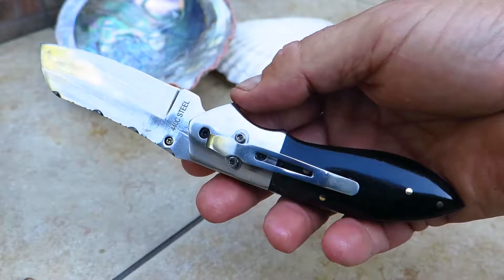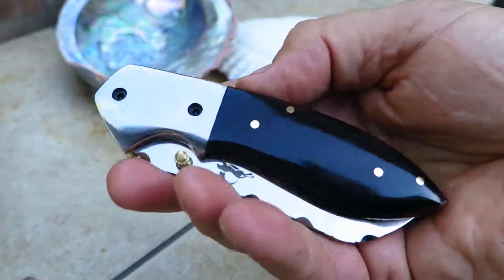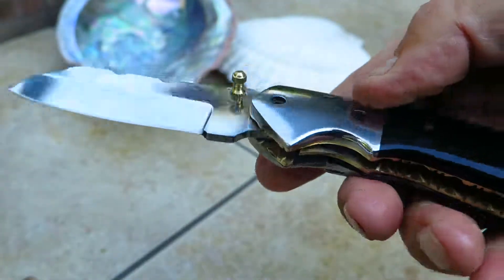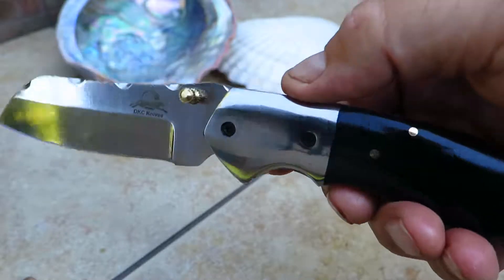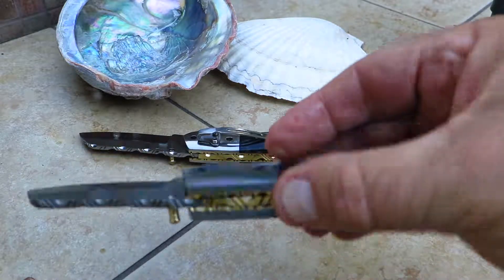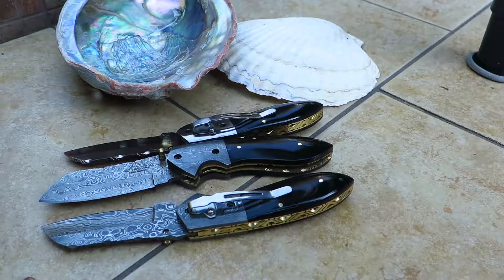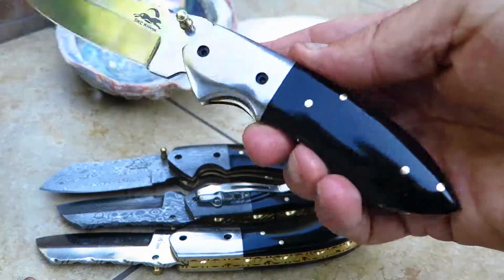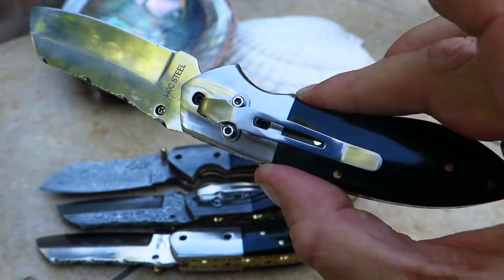DKC-811-440c-PC EXCALIBUR Pocket Clip Stainless DKC Knives Hunting Pocket Folding Knife